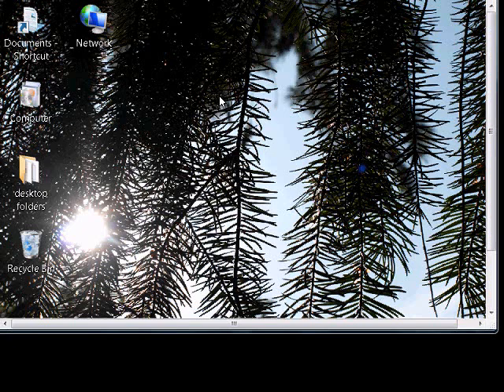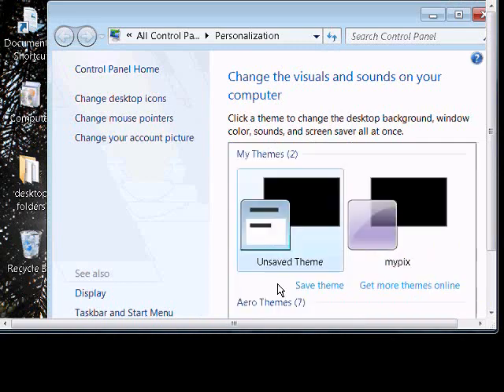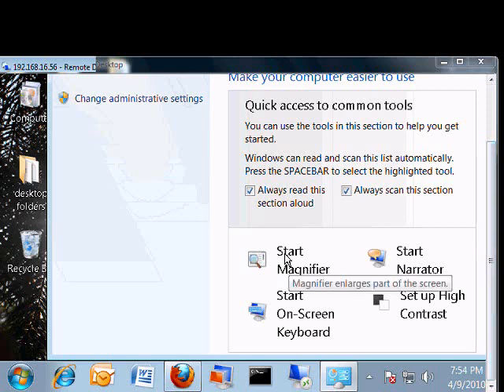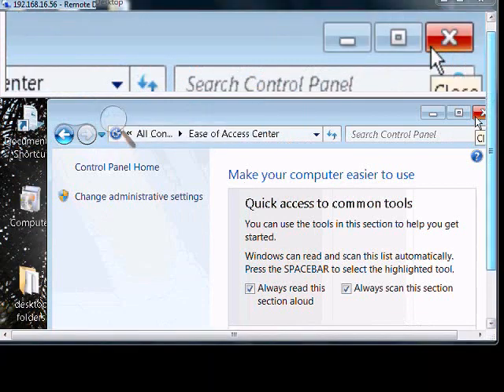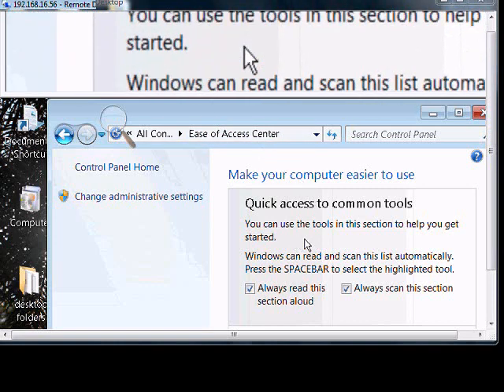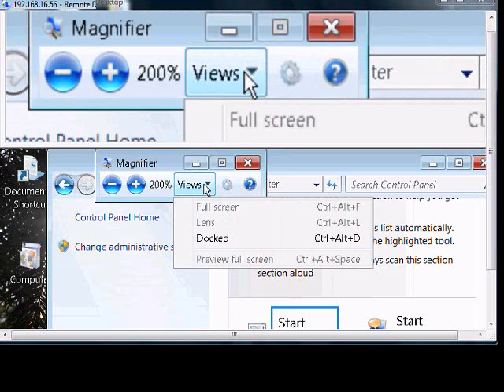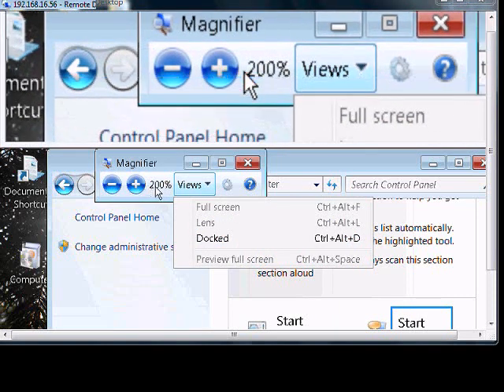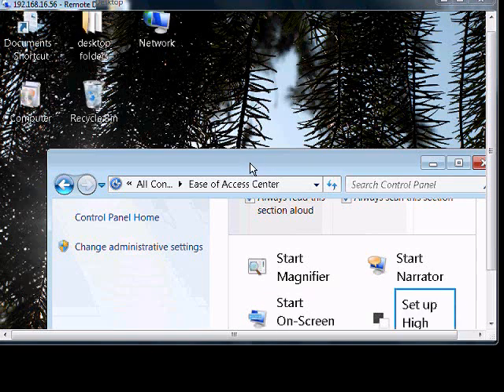How to use the magnifier in Windows 7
Author and talk show host Robert McMillen explains how to use the magnifier in Windows 7 . This How To Video also has audio instruction.